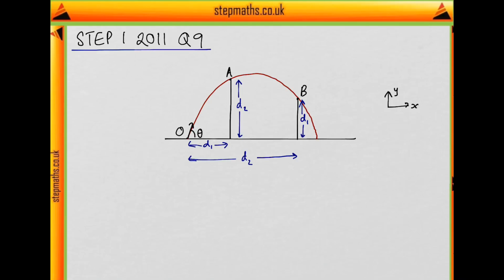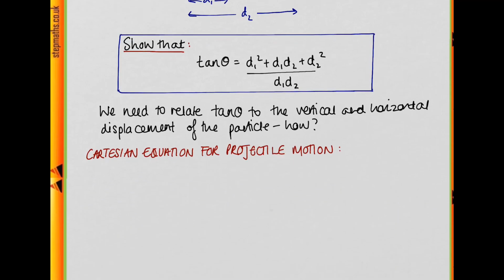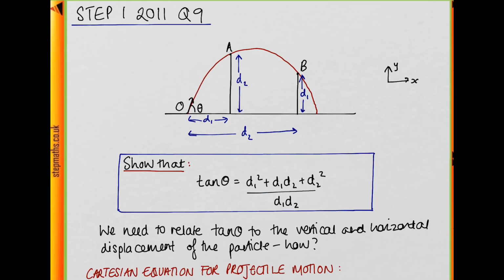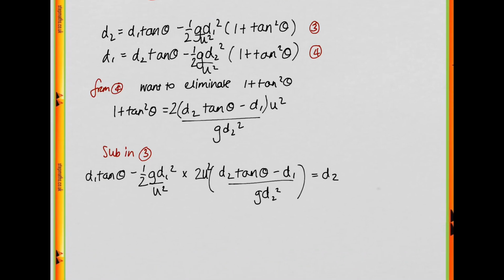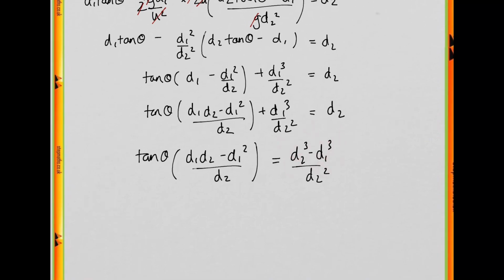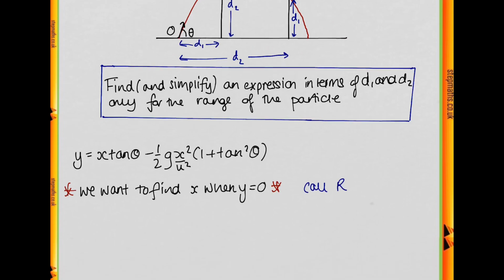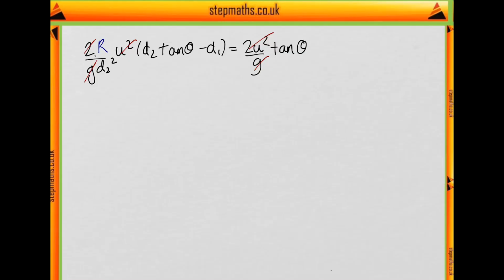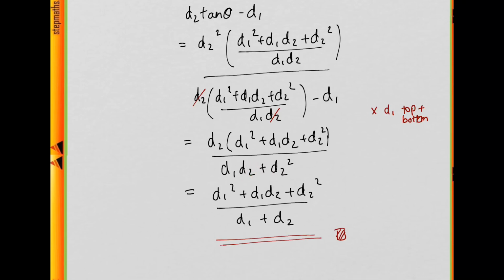STEP 1 2011 Q09 - Projectiles